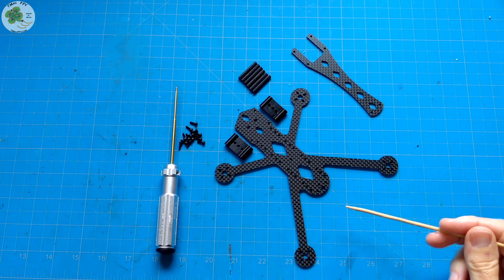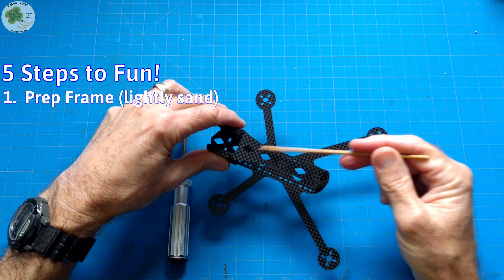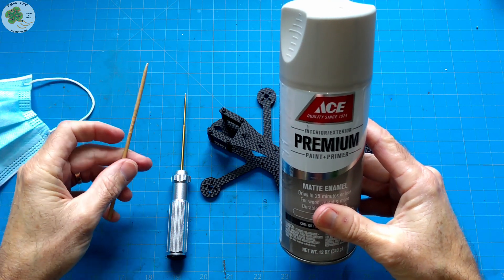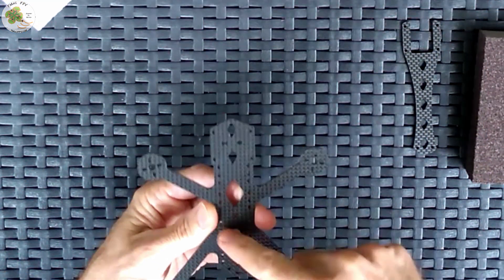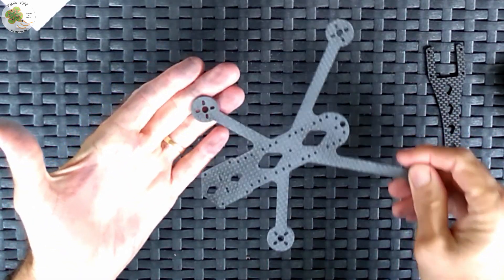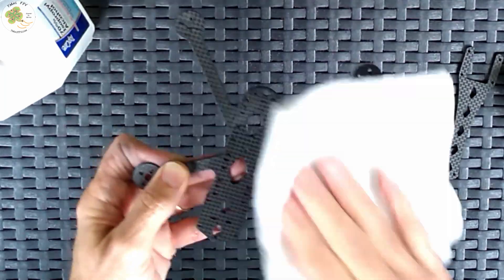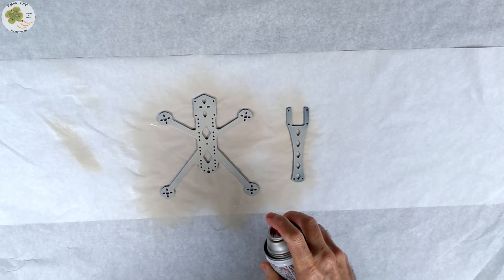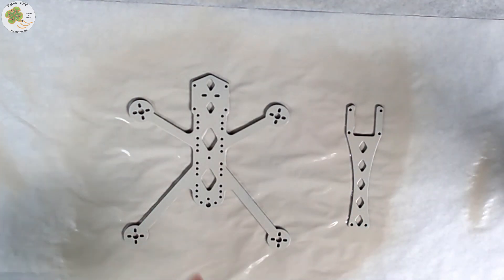Micro FPV Frame (HYDRO DIP!)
5 Steps to Fun!  Customize your Micro FPV Frame – 5 Simple steps to customize your Micro FPV Frame with hydrographic film.  EASY "How To" Hydro Dip your Micro FPV Frame!

TABLE OF CONTENTS:
00:00 Intro
00:58 5 Steps to Fun – Hydro Dipping Process & Materials
03:57 Frame Prep for Base Coat
05:31 Apply Base Coat to Frame
07:13 Hydro Dip Frame
13:08 Rinse Residue
13:52 Apply Clear Coat

1.  Be a subscriber (make your subscriptions public so this can be verified)
2.  LIKE the video by clicking on the "thumbs up" button
3.  Tell me what you like about the frames' designs
4.  Let me know which frame you'd like by using the words "Diamondback Rattler" OR "Pygmy Rattler"
YouTube is not a sponsor of this giveaway and by entering, you are releasing YouTube from any and all liability related to this giveaway.  Here is a link to Youtube's Community Guidelines.  Entries which do not comply with these guidelines will be disqualified

👉Diamondback Rattlesnake Hydrographic Film
👉Pygmy Rattlesnake Hydrographic Film
👉UK Amazon Snakeskin Pattern Hydrographic Film
👉Hydrographic Film Activator
👉Transtar Jammin' Clear Coat
👉Sanding Sponge
👉UK Amazon Basic Hydro Dipping Kit